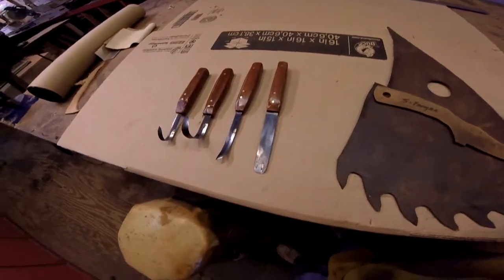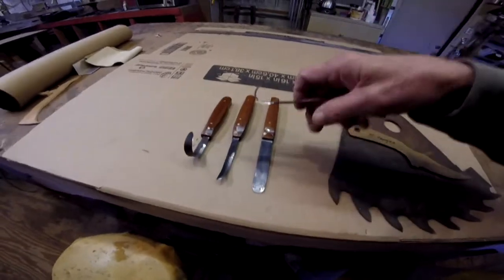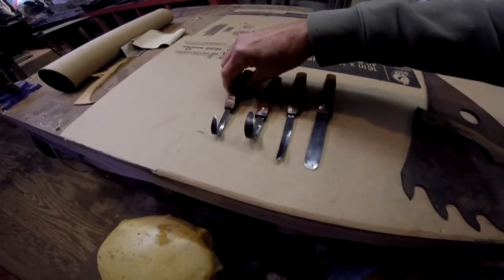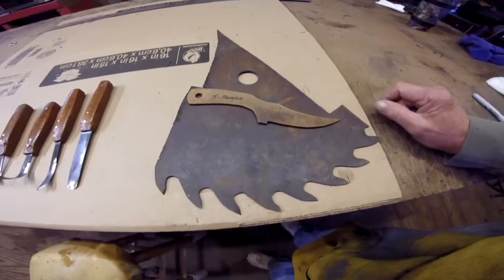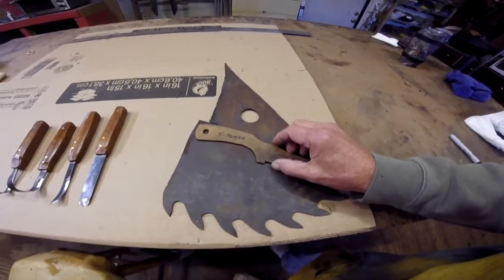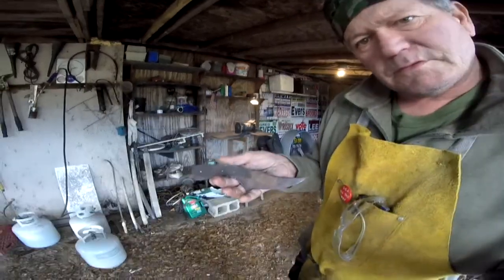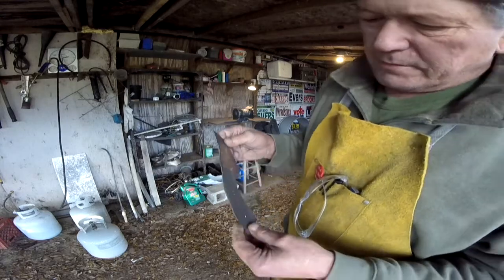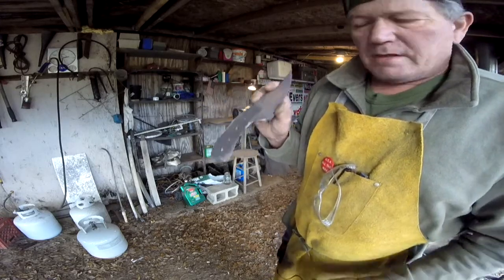Finished spoon set New project, Big announcement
Bigbearhomestead  on FB